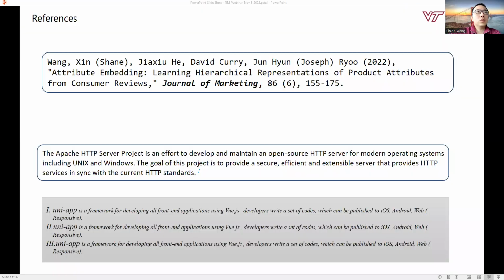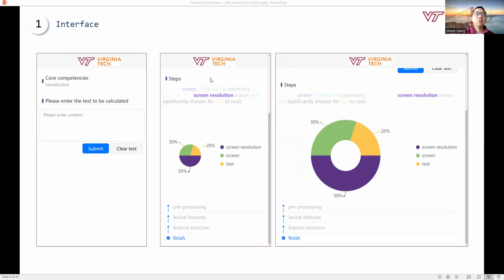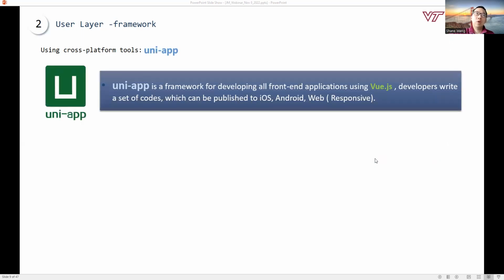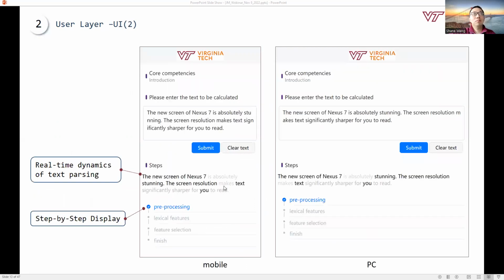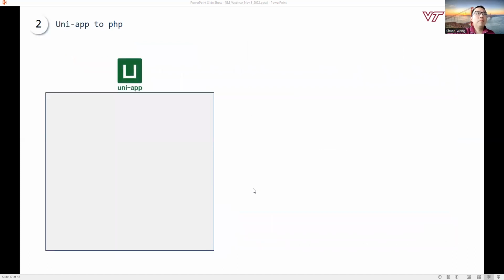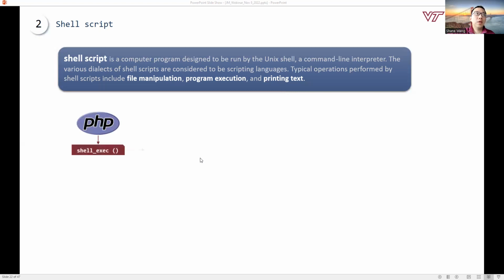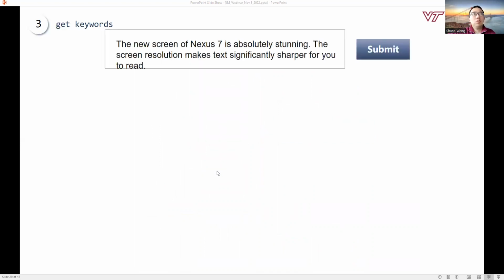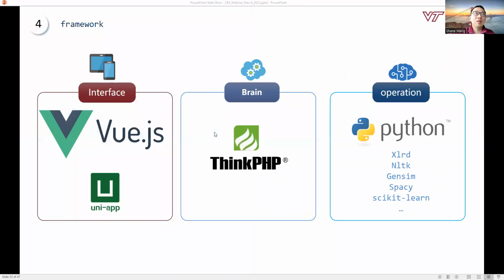Using Machine Learning and Natural Language Processing to Get Product Insights from Customer Reviews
This Journal of Marketing study establishes a framework that makes it possible to capture a wealth of insight from user-generated content related to product reviews, providing a structured way to determine what buyers think about product attributes.

In this video, Shane Wang (Professor of Marketing, Virginia Tech) gives an overview of the study and presents a tutorial of the app used in this research.

The full research article by Xin (Shane) Wang, Jiaxiu He, David J. Curry, and Jun Hyun (Joseph) Ryoo is available

This video is part of a series related to the Journal of Marketing Special Issue, "Marketing Impact with Research-Driven Apps." More information about this Special Issue is